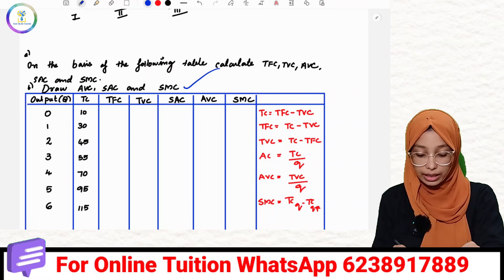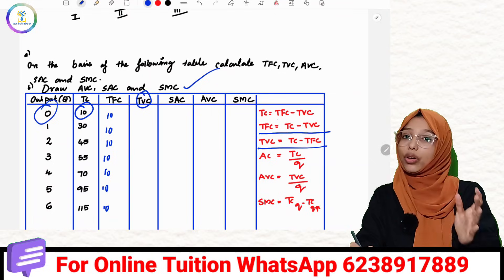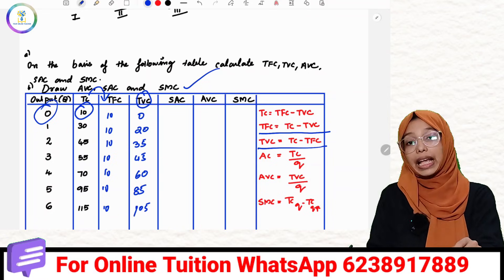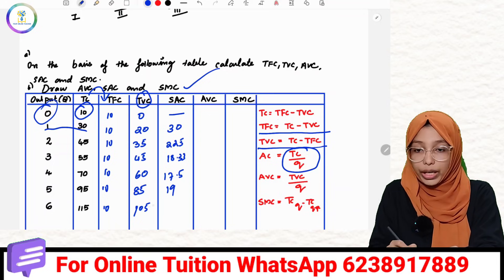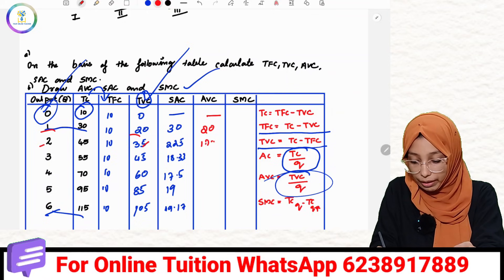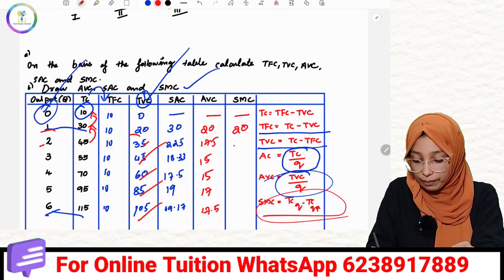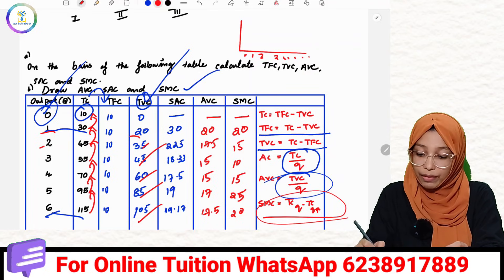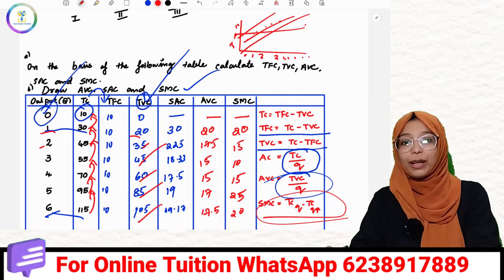💥ഈ പ്രോബ്ലം പഠിച്ചില്ലേ? 💥8 MARKS SURE PROBLEM QUESTION AND ANSWER|PLUS TWO ECONOMICS EXAM 2024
💥MACRO ECONOMICS ഇതാണ് പഠിക്കേണ്ടത്💥PLUS TWO ECONOMICS|IMPORTANT PROBLEMS AND THEORIES FOR EXAM
HOW TO STUDY ECONOMICS|STUDY PLAN|PLUS TWO MICRO AND MACRO ECONOMICS|PUBLIC EXAM 2024

💥വേറെ ഒന്നും പഠിക്കണ്ട💥MOST IMPORTANT QUESTIONS OF MACRO ECONOMICS|PLUS TWO|MAIN EXAM 2024

MACRO ECONOMICS INTRODUCTION
INCOME DETERMINATION
GOVERNMENT BUDGET
OPEN ECONOMY
MICRO ECONOMICS INTRODUCTION
CONSUMER BEHAVIOUR AND DEMAND
PRODUCTION AND COST
PERFECT COMPETITION
MARKET EQUILIBRIUM

sure questions
problem and theory
most important
problem answering
In malayalam
12th class economics malayalam
12th class economics in malayalam
12th class economics chapter 2 in malayalam
12th class economics chapter two in malayalam
12th class commerce subjects in malayalam
12th class in malayalam
Plus two commerce subjects tuition in malayalam
12th class commerce subjects tuition in malayalam
government budget
open economy
introduction